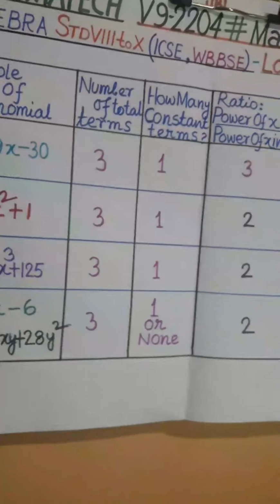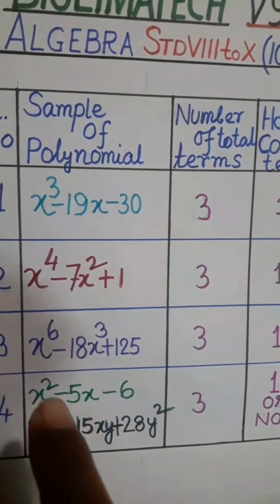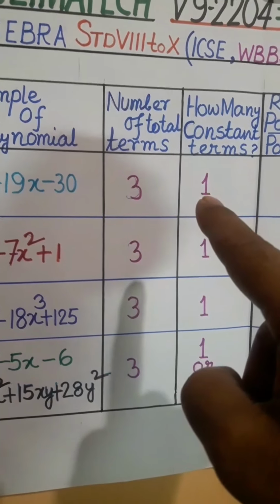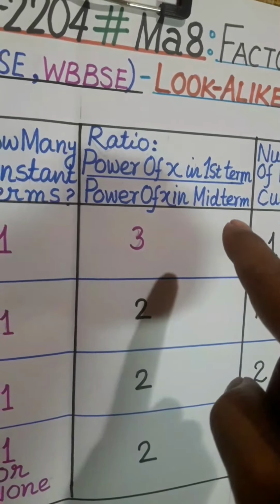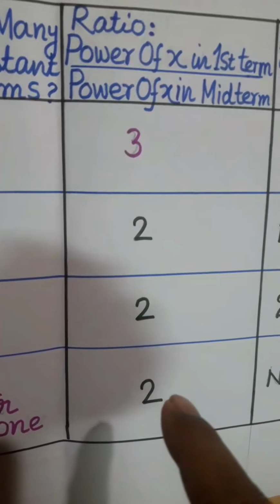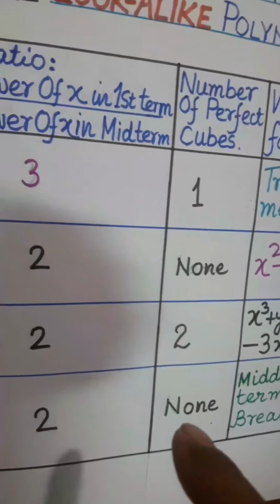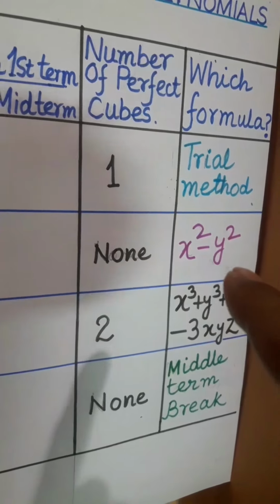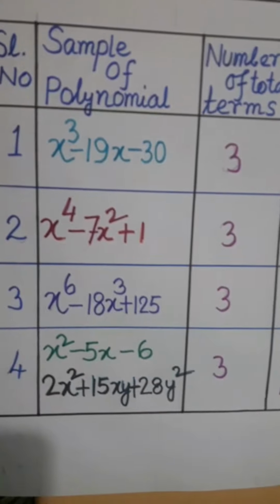FACTORIZATION OF LOOK-ALIKE POLYNOMIALS V9#Ma8,BIOLIMATECH,English Version (std viii to x),Algebra.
BIOLIMATECH channel's
Classified Educational video# V9-Ma8, for std. viii to x,  both ICSE&WBBSE or any other educational board for secondary school level,  version English, on : Mathematics,Branch-Algebra,Chapter-Factorization